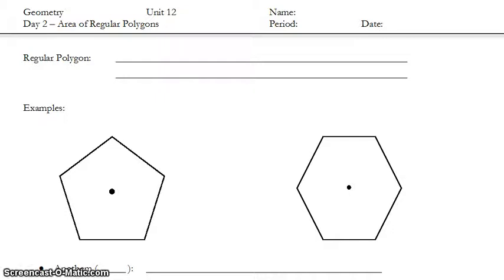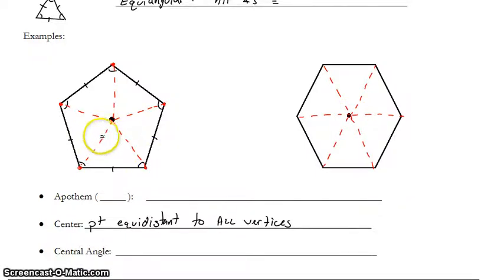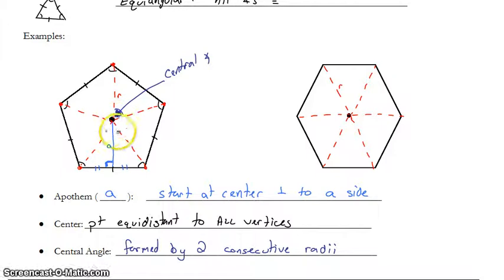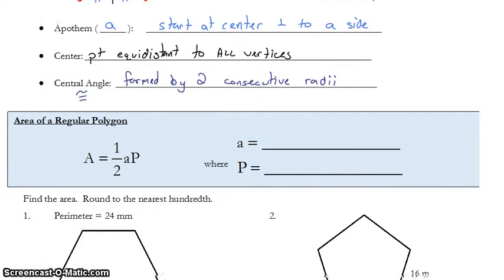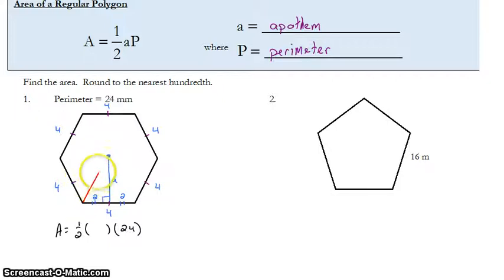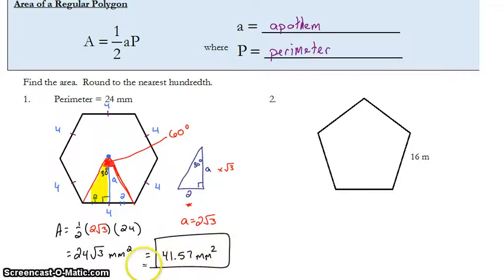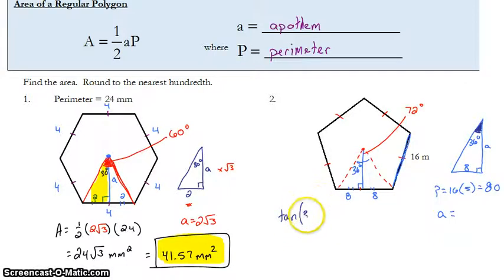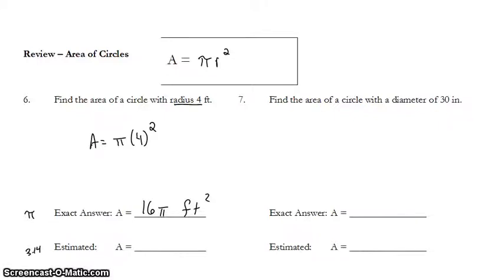Area Regular Polygons